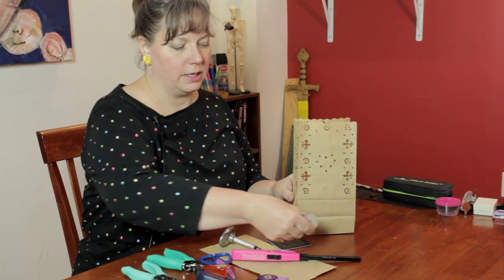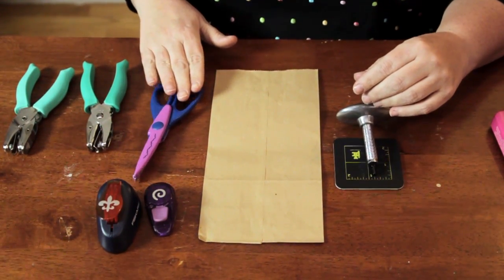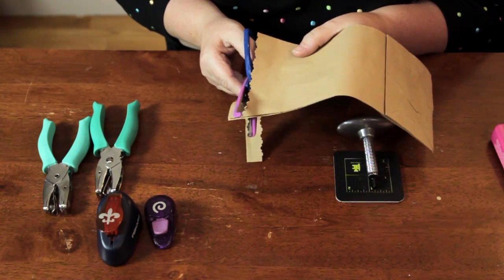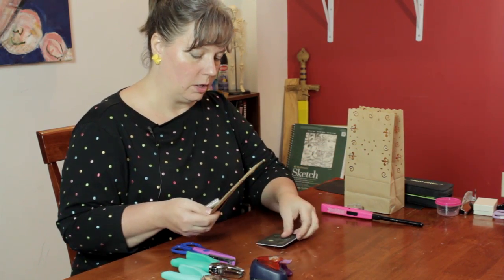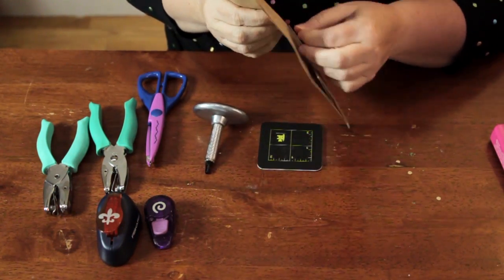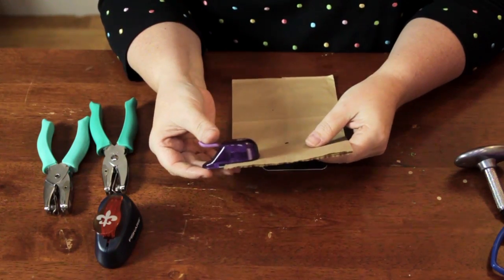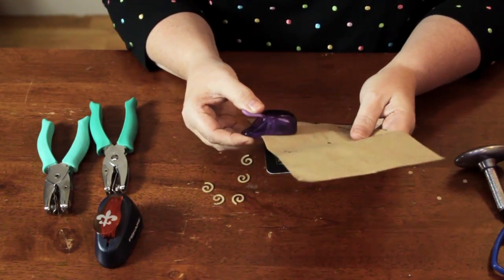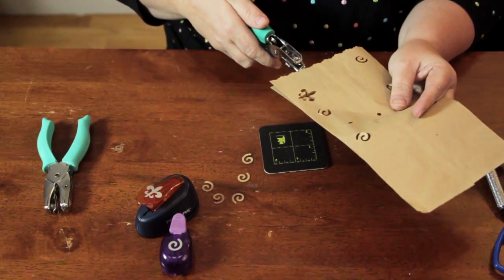How to Make Tealight Candle Holders From Paper Bags : Cool & Functional Crafts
Making tealight candle holders at home requires only a paper bag and a few other basic tools. Make tealight candle holders from paper bags with help from a crafting professional in this free video clip.

Series Description: You'd be surprised by the sheer number of things that you can make right at home using tools that you probably already have access to. Learn how to make jewelry and other cool crafts with help from a crafting professional in this free video series.